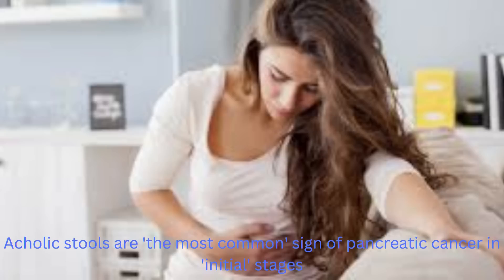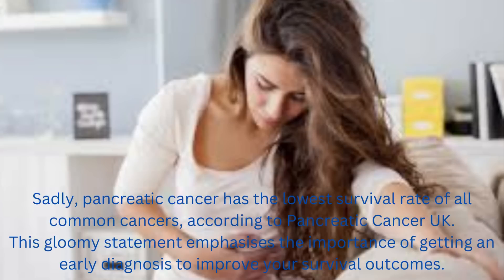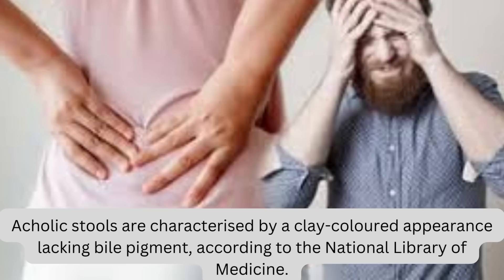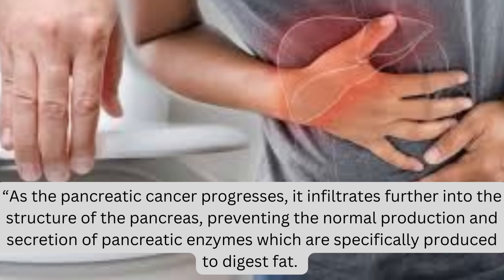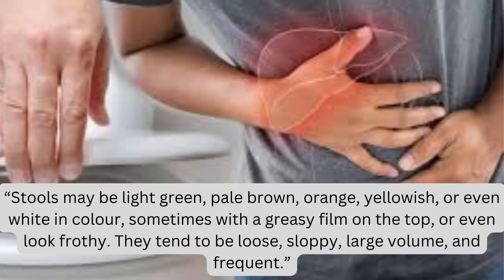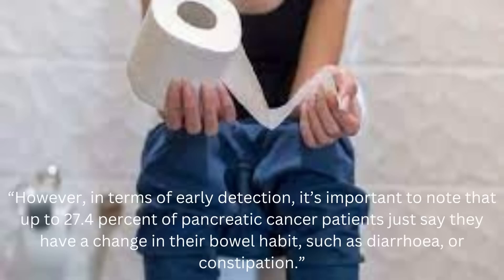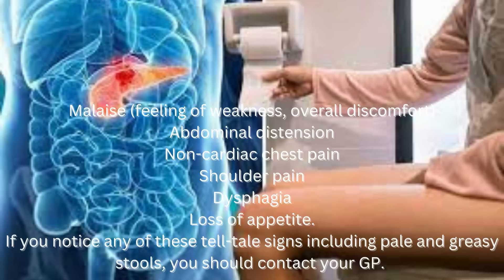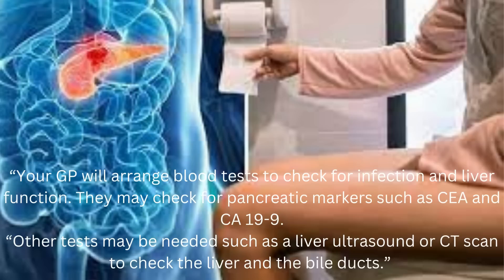Acholic stools are 'the most common' sign of pancreatic cancer in 'initial' stages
With 10,000 new cases of pancreatic cancer diagnosed in the UK every year, paying attention to your bowel habits could be the first step in noticing the warning signs. Being able to detect cancer early can mean the difference between life and death, yet symptoms can often slip under the radar. While pancreatic cancer can be hard to spot, an expert shares that a “common” warning sign might strike on the toilet.
Sadly, pancreatic cancer has the lowest survival rate of all common cancers, according to Pancreatic Cancer UK.